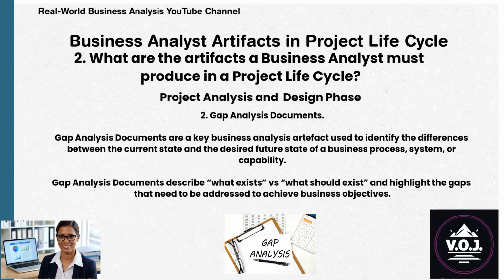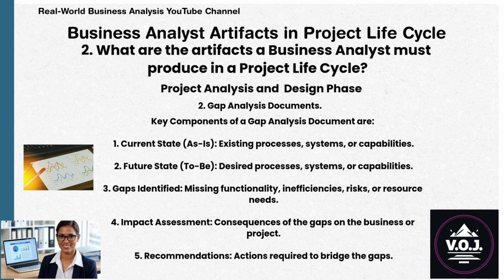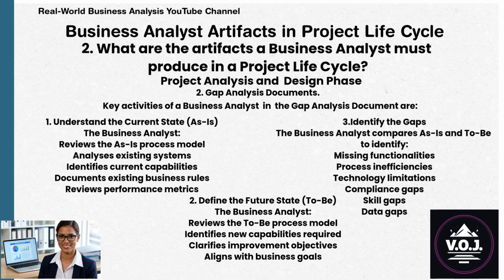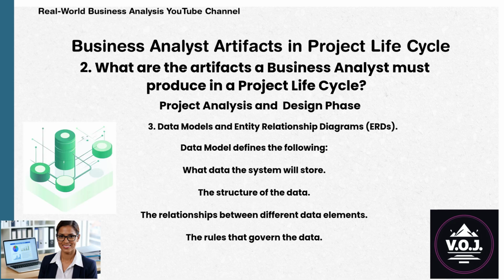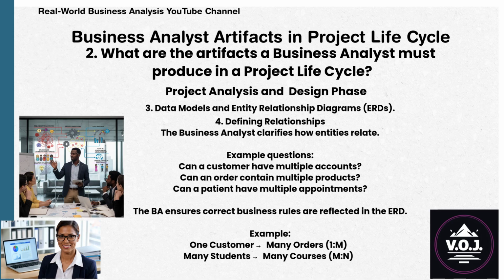Module 3.4 BA Artefacts in Project Life Cycle BA role is Project Analysis and Design Phase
In this video we shall be discussing the two outputs of the Project Analysis and design Phase of the the Project Life Cycle which are Gap Analysis Documents and the Data Models and Entity Relationship Diagrams (ERD)